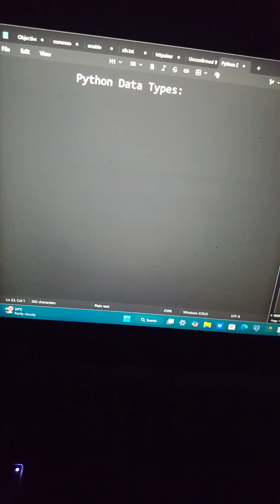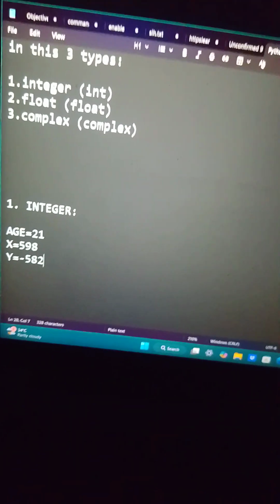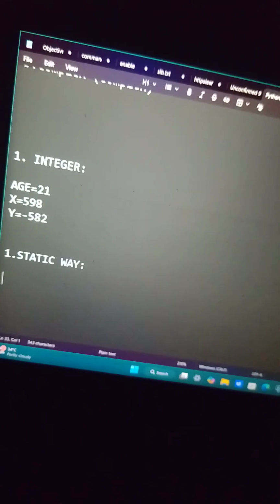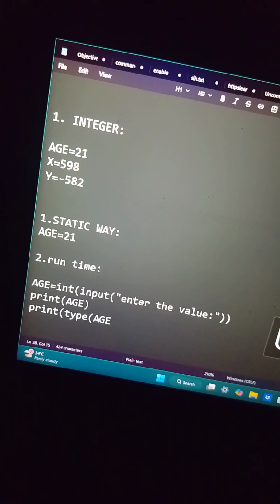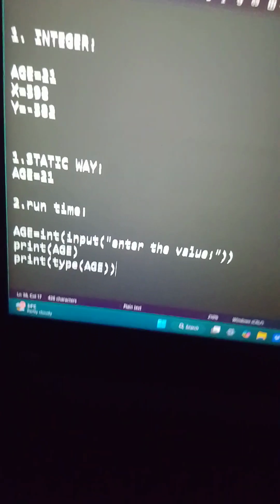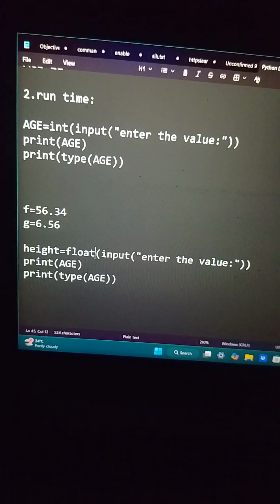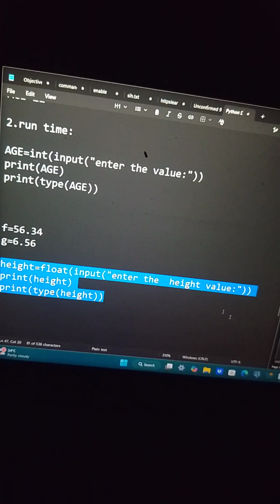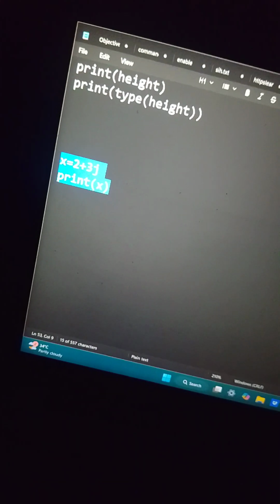Python Data Types Made Easy 🚀 | Numerical Data Types (int, float & complex) with Real-Life Examples